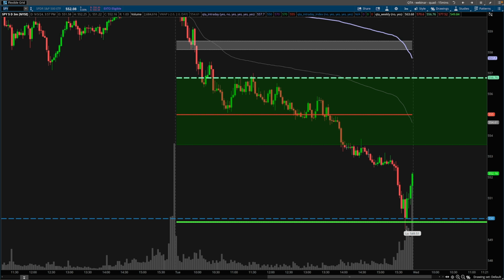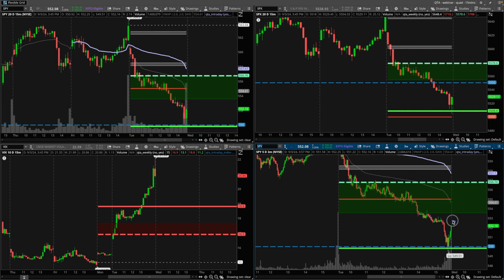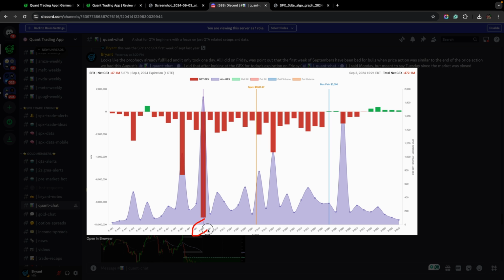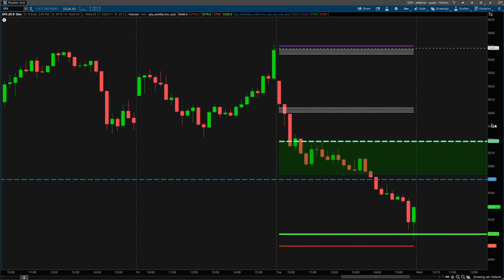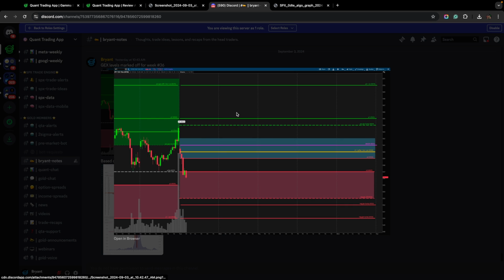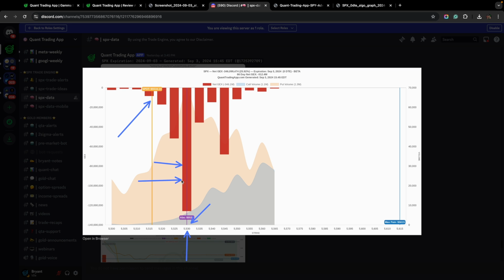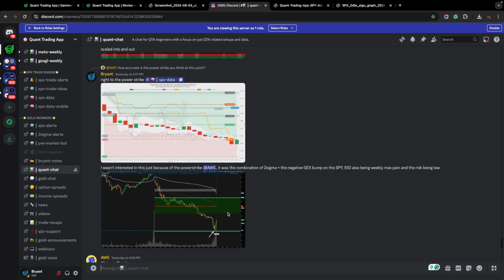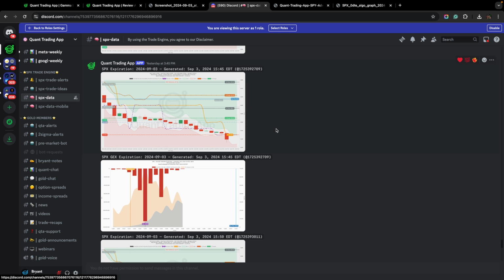Quick Quant Trading App 2sigma Scalp | Day Trading Options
A quick recap of a scalp I took using /ES options based on an analysis of the SPY and SPX using Quant Trading App levels and GEX analysis on Sept 3, 2024.

Chapters:
00:00 Intro
00:49 The Power Strike
02:31 Why Take the Trade?
05:55 Additional GEX Confluence
08:41 Confluence
09:50 SPY Option Volume Chart
11:01 Conclusion